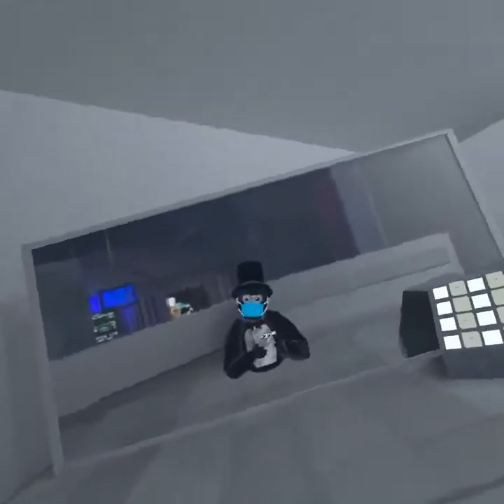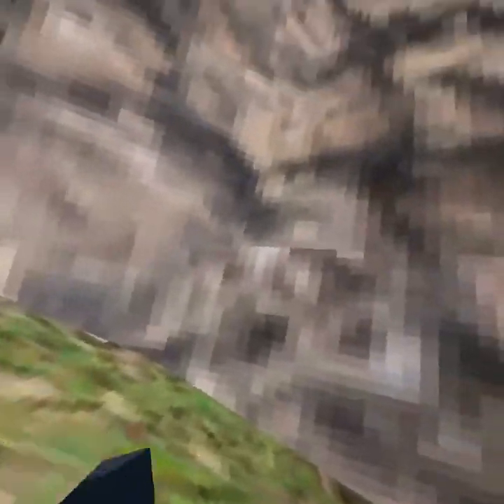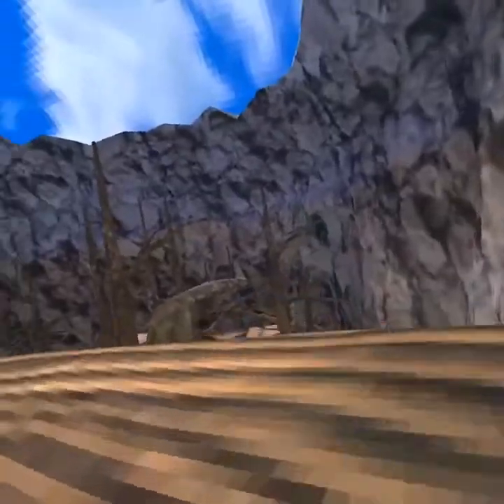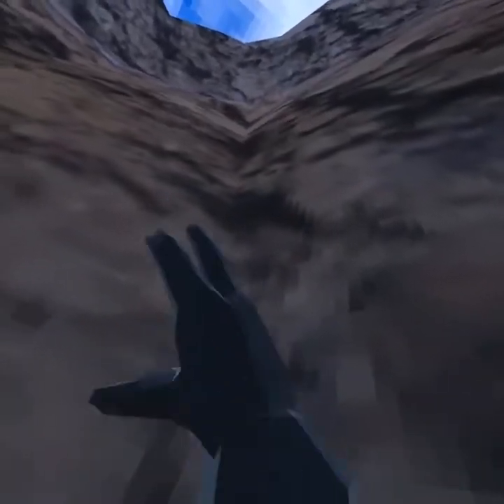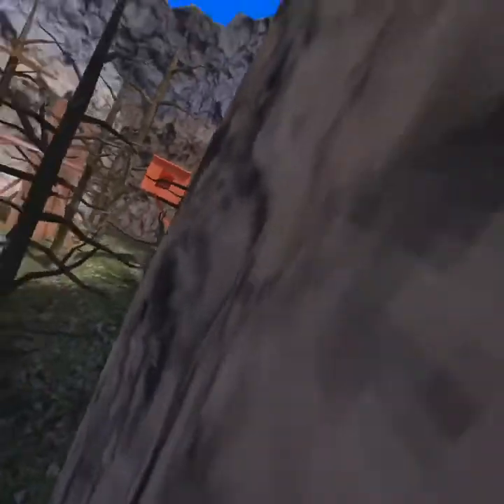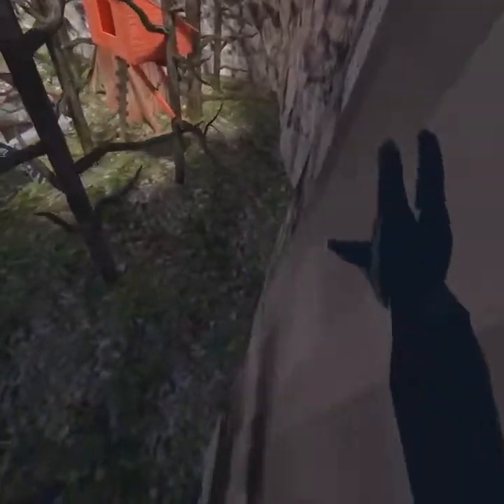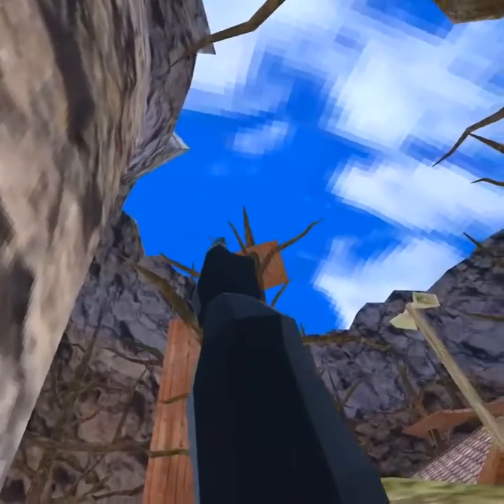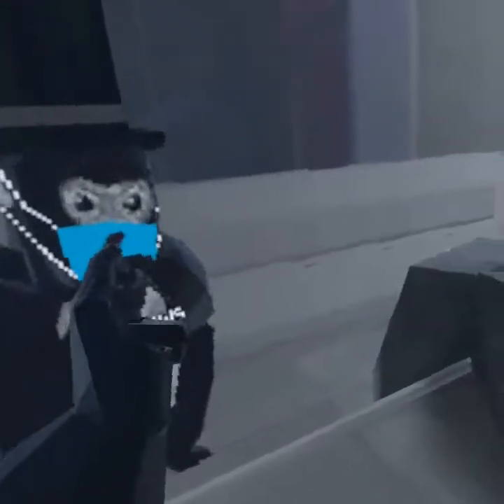How to wall climb and wall run gorilla tag